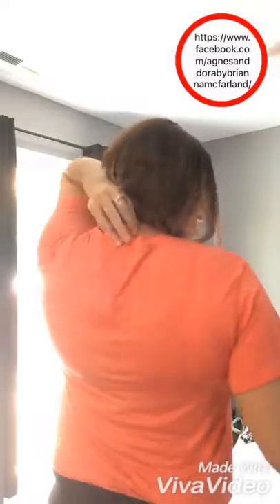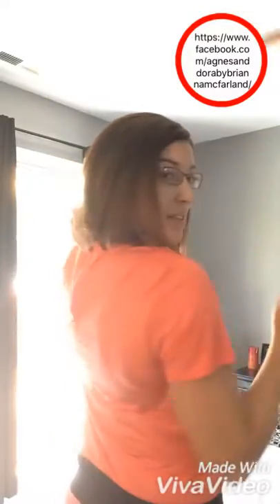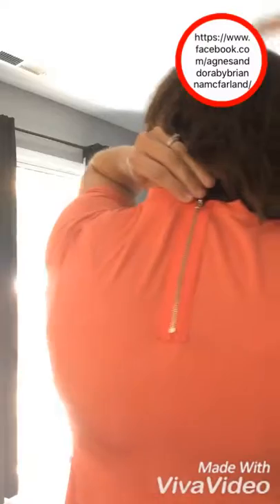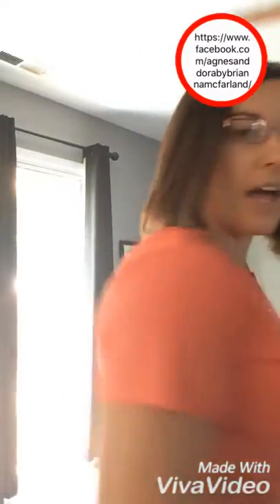Agnes & Dora Straight tunic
Description of the Agnes & Dora straight tunic